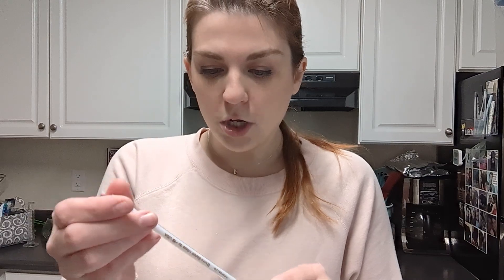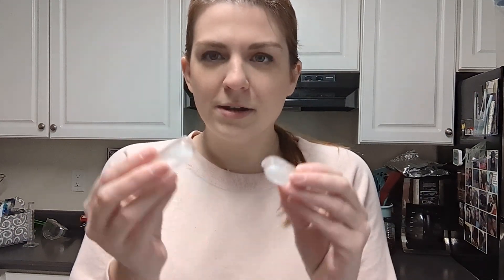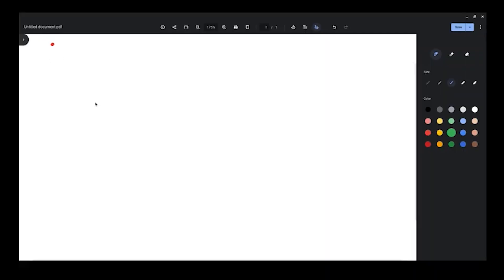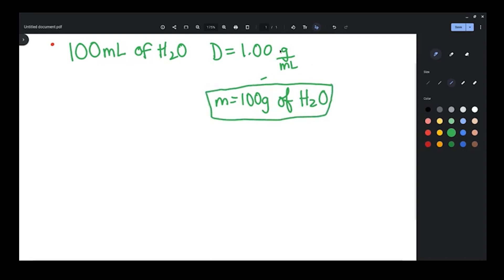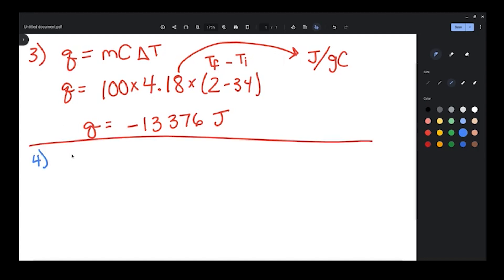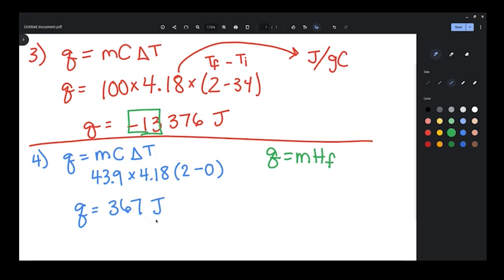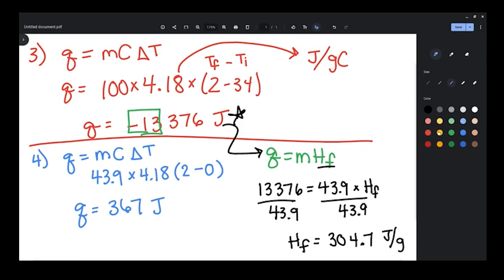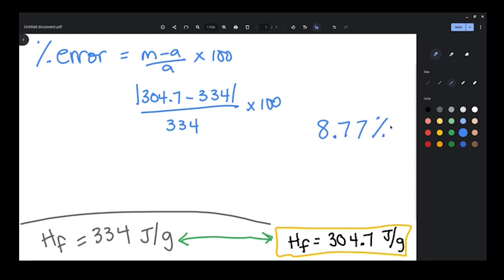Heat of Fusion of Ice Lab Activity for High School Chemistry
Unit 8: Matter and Energy/Thermodynamics
Melting Ice, Heat of Fusion of Water Lab Activity

In this lab activity I will determine the heat of fusion of ice using:
- a styrofoam cup (recycle from a milkshake)
- a graduated cylinder
- a thermometer (a digital kitchen thermometer will work just fine)

and doing a little bit of math! We'll also use the percent error equation to figure out how far off our data is from the accepted value.  This will truly measure the quality of the calorimeter.